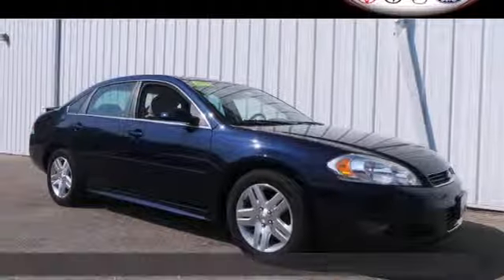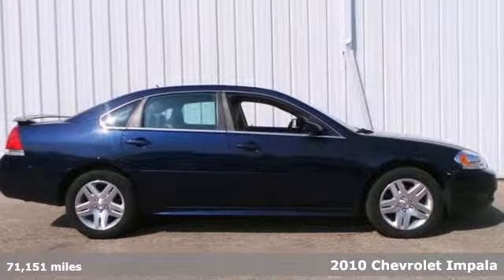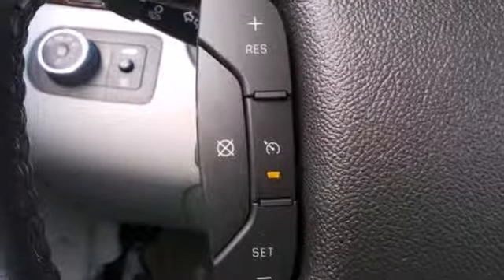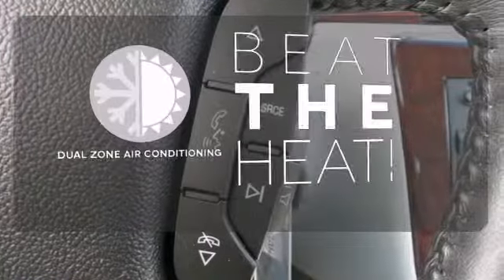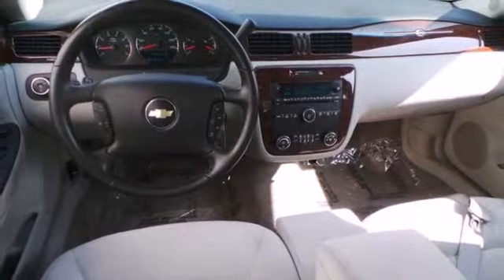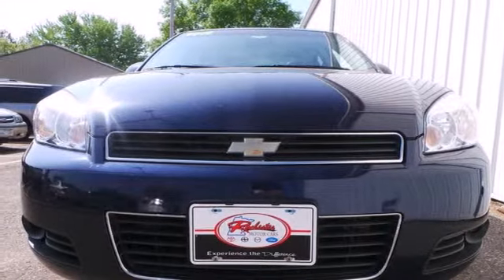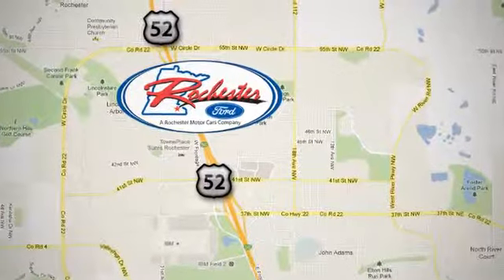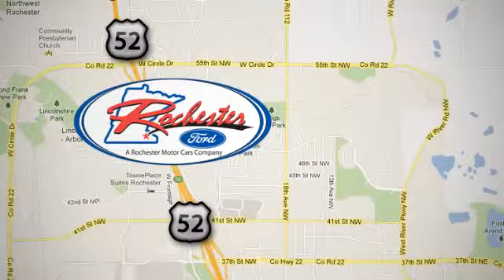2010 Chevrolet Impala Rochester MN Winona, MN A142054 SOLD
Year: 2010
Make: Chevrolet
Model: Impala
Trim: LT
Engine: 3.5L V6 SFI Flex Fuel
Transmission: 4-Speed Automatic with Overdrive
Color: Blue
Mileage: 71151
Stock #: A142054
Aux input, Cloth seats, OnStar. 2010 Chevrolet Impala LT with a clean auto check report. Options include: 6 Speakers, Air Conditioning, Alloy wheels, CD player, Delay-off headlights, Front fog lights, Fully automatic headlights, MP3 decoder, Power driver seat, Power steering, Power windows, Rear window defroster, Remote keyless entry, Speed control, and Traction control. We look forward to earning your business.

Address:
4900 Hwy 52 North